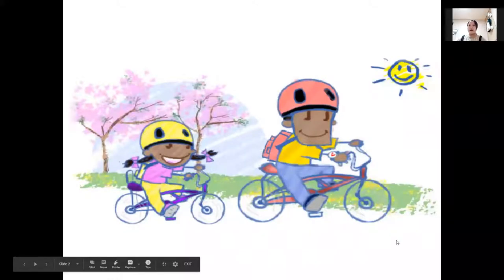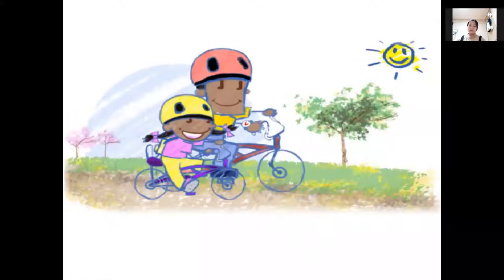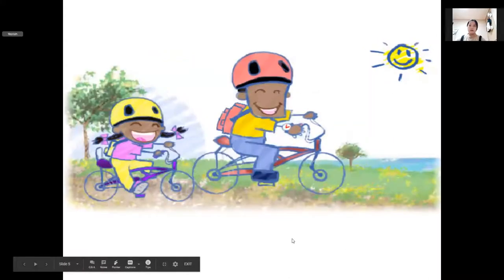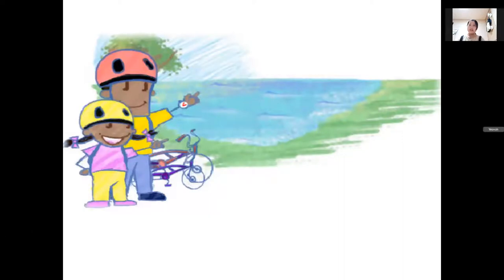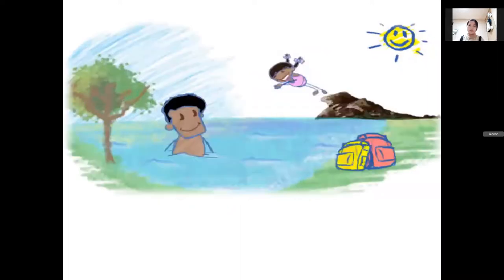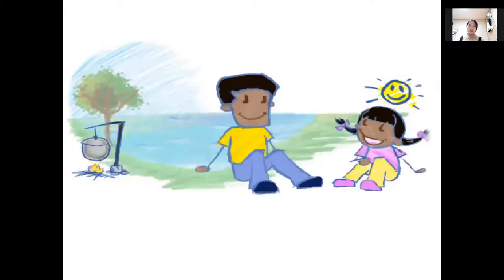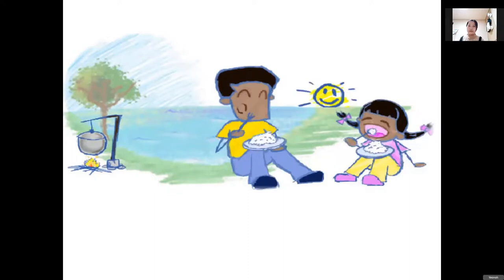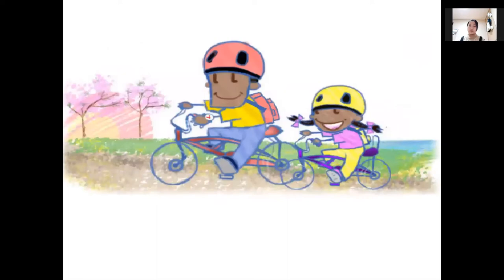차일드유 월드컵 211 EC 4 Passion 문민서 Ride to the Lake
비대면 수업을 하면서 두번째 온라인 발표회를 진행했어요~
직접 zoom 을 통해서 화면 건너에 있는 상대에게 발표하는 새로운 경험이었습니다.
아이들 모두 오랜만에 떨리는 순간 느끼고 잘 발표하여 뿌듯하다고 하네요 ^^